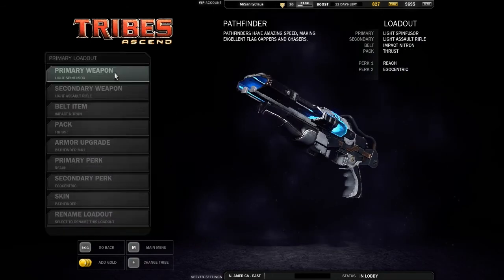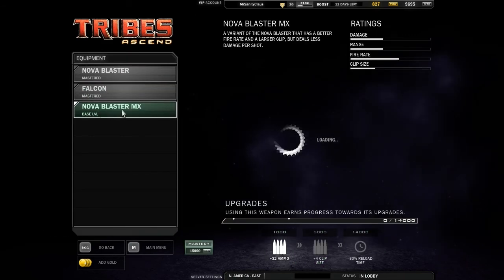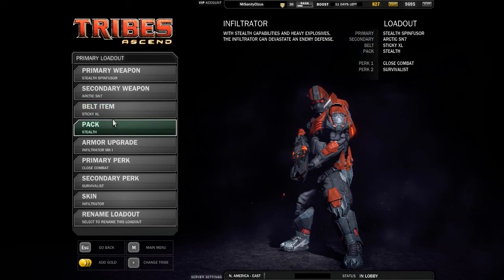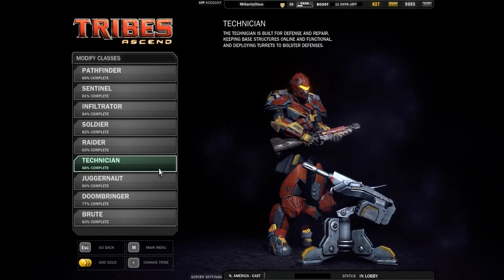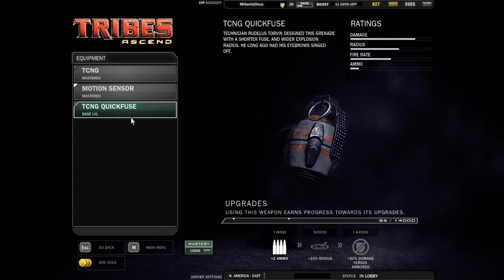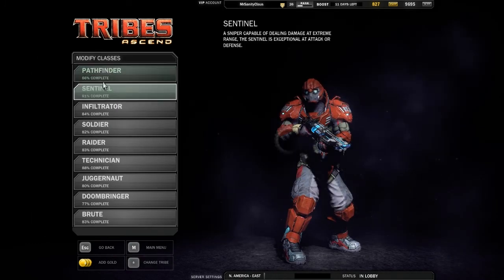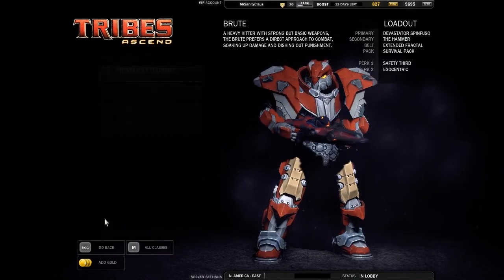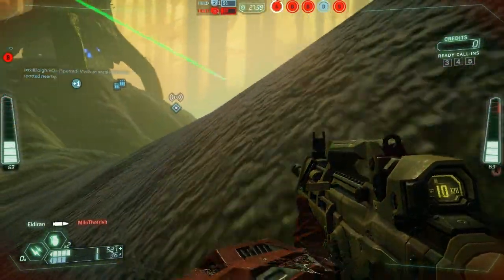Tribes: Ascend patch "Accelerate"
(Play Tribes: Ascend, just click this and download - it's free! :)

I take a short look at the new "Capture and Hold" maps included in the latest Tribes: Ascend patch; Tartarus and Sulfur cove as well as give a quick run-down of the major inclusions in the patch.